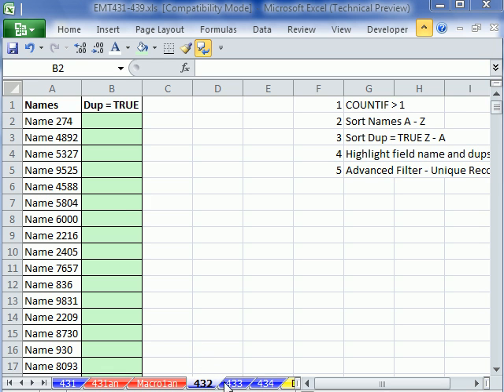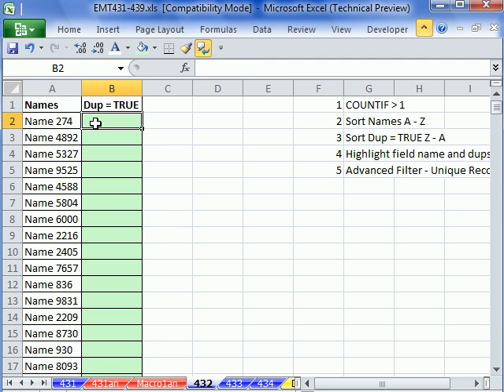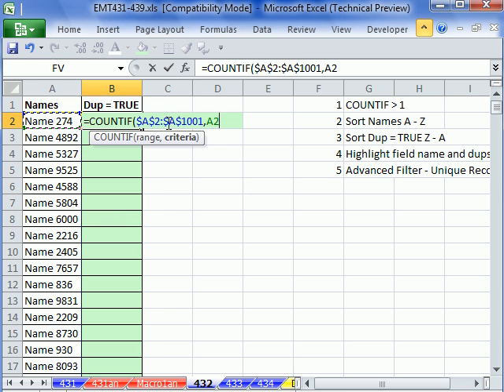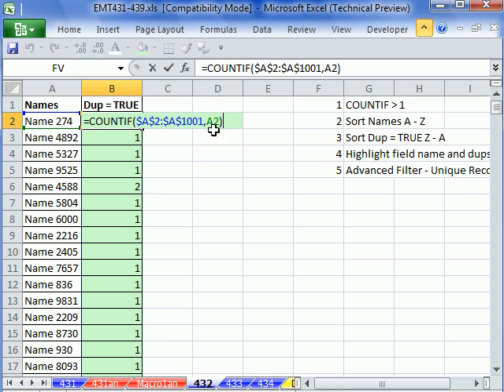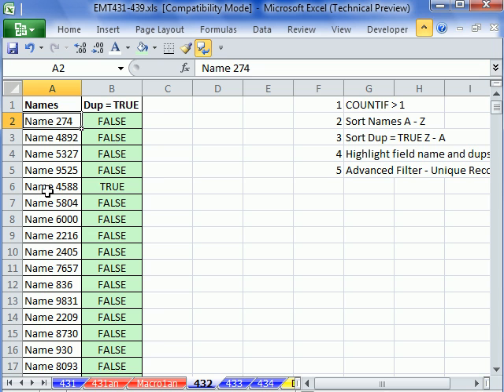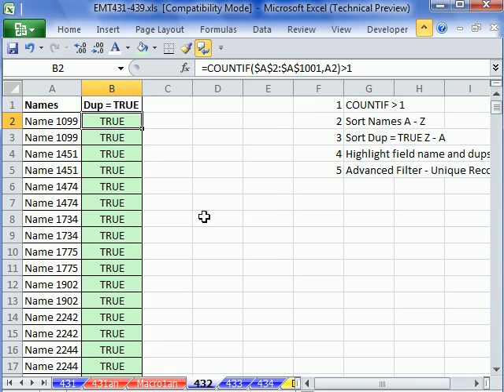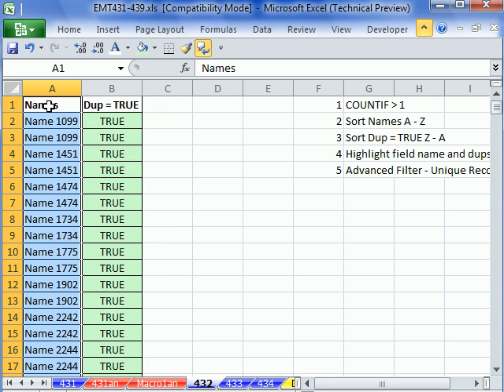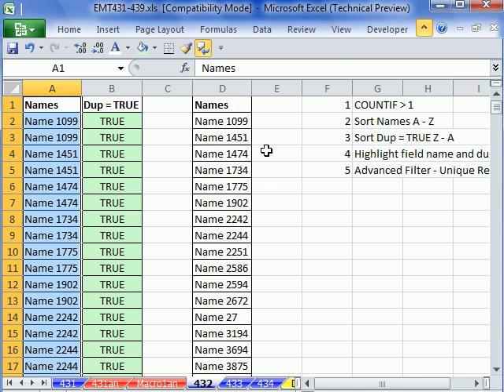Excel Magic Trick 432: Find & Extract Duplicate Records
See how to use the COUNTIF function, Sort, Advanced Filter Extract Unique Records to find and extract duplicate records from a data set.